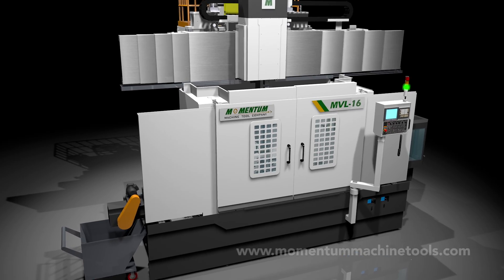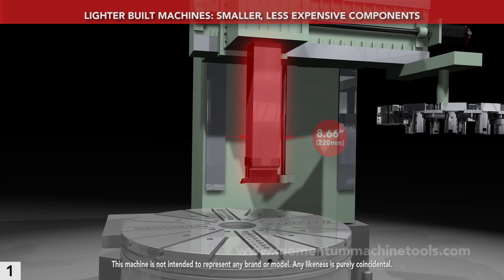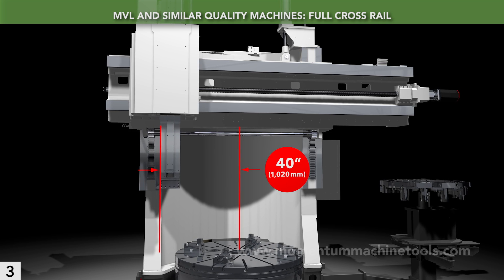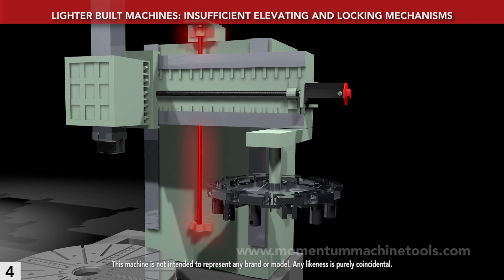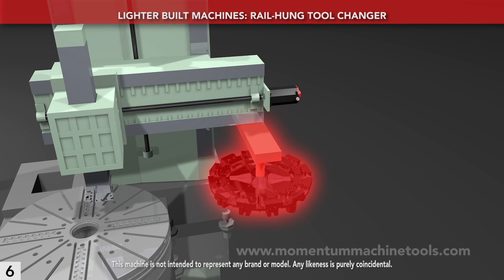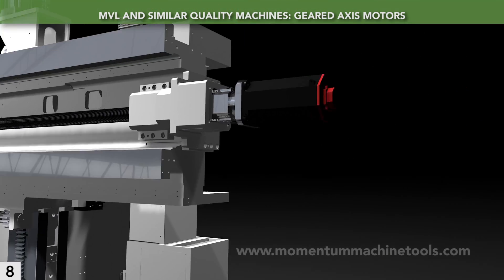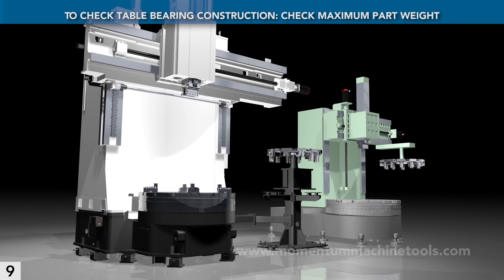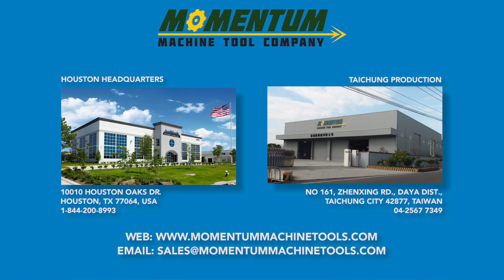Momentum Ultimate Guide to VTL Construction, Global Version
Learn how to distinguish heavy duty from lighter quality construction of vertical turning lathes (VTLs).